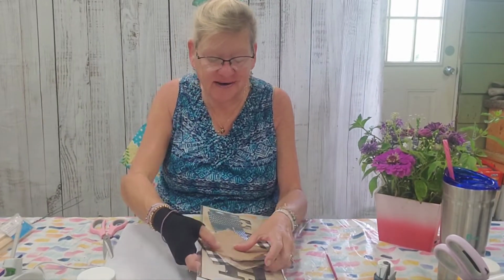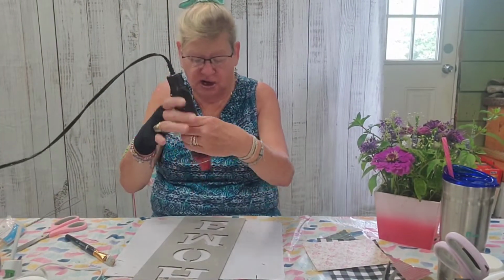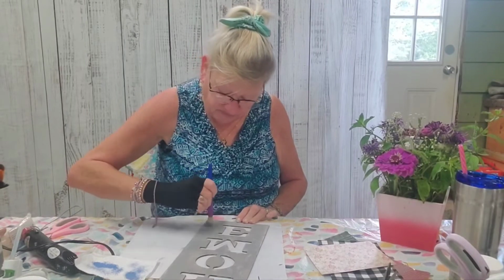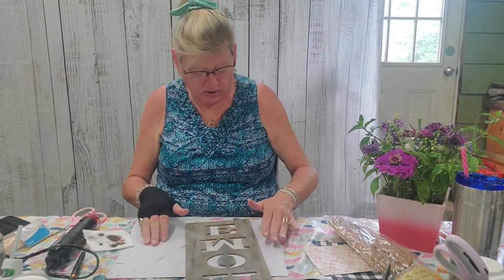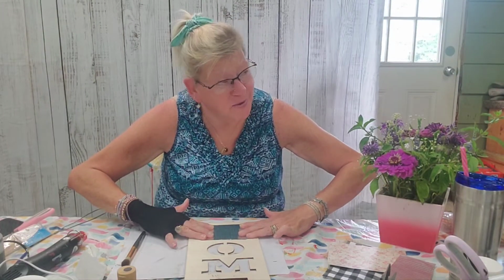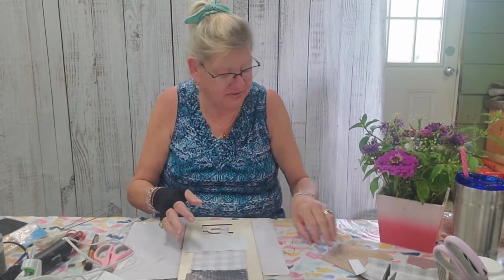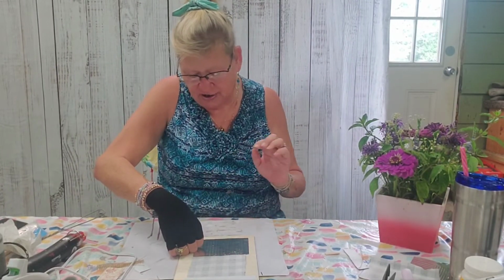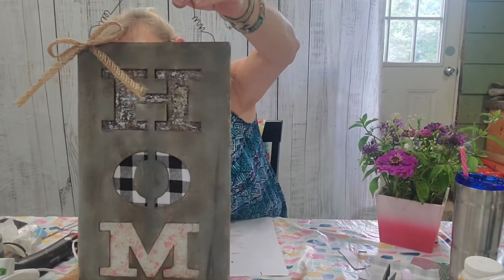let's do mixed media!